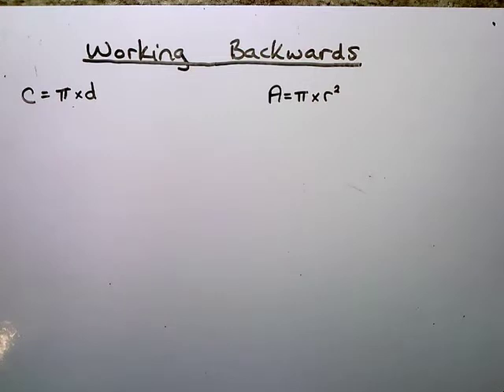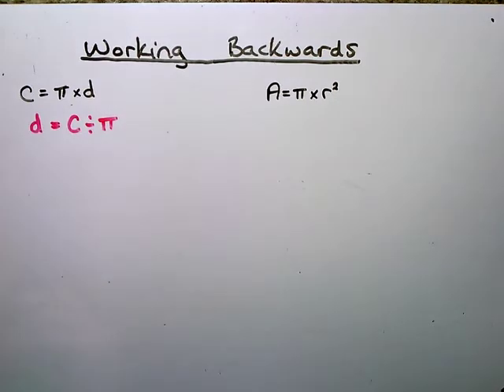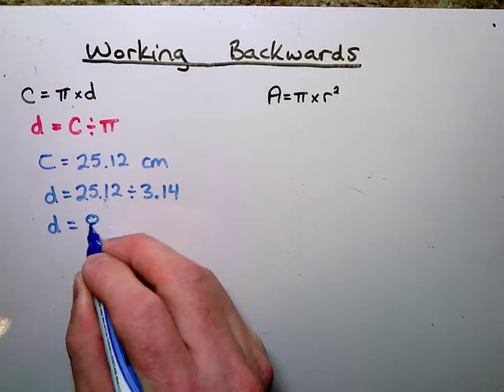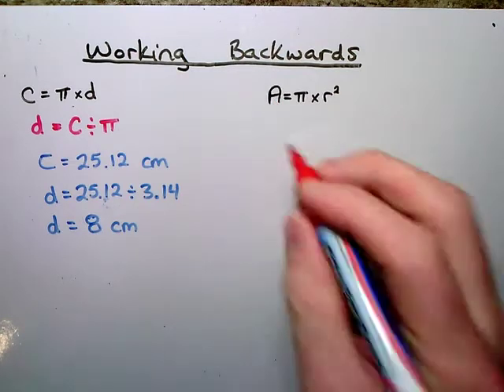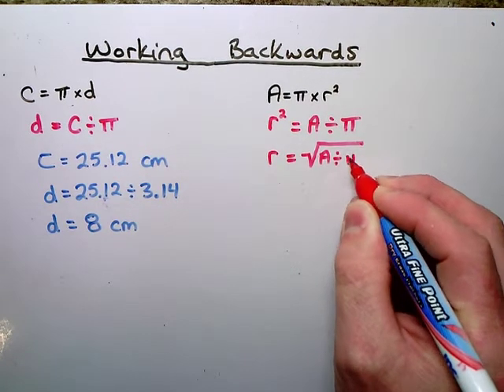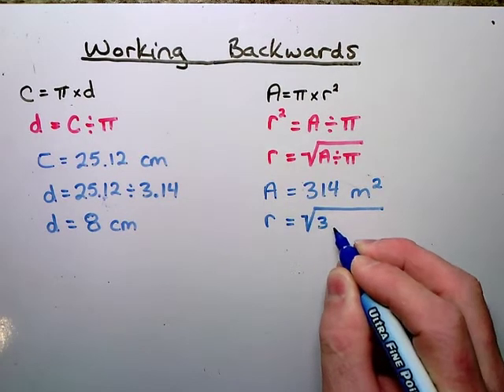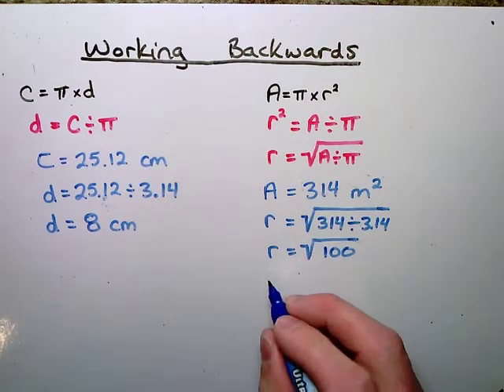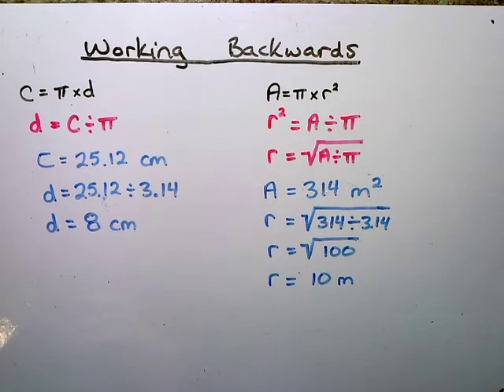Working Backwards - Circles